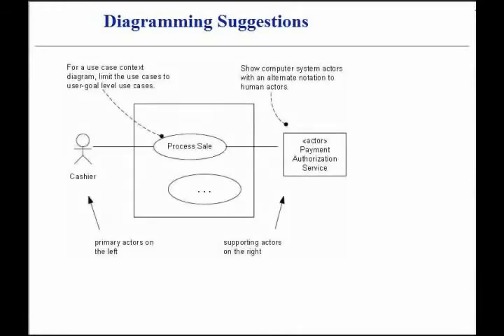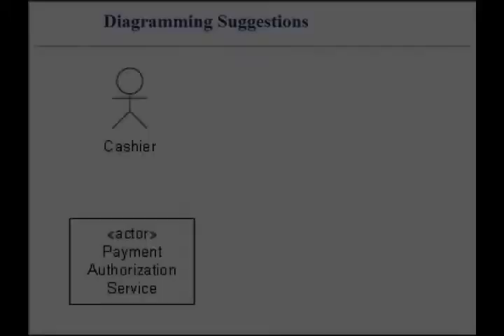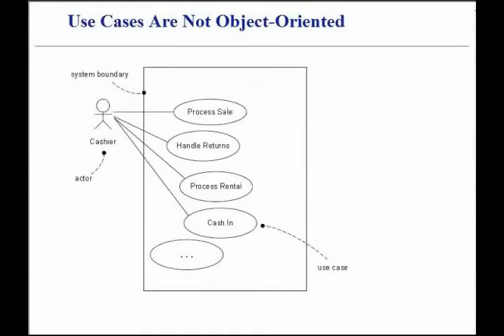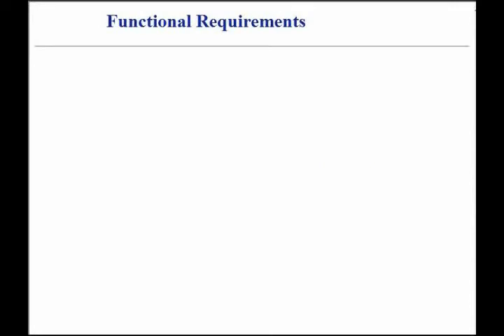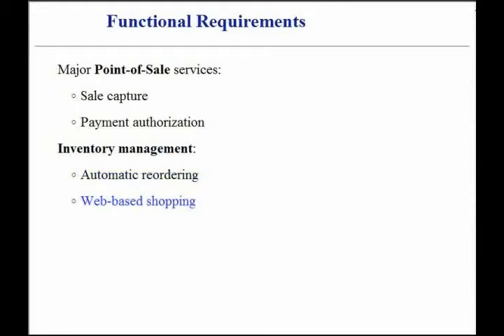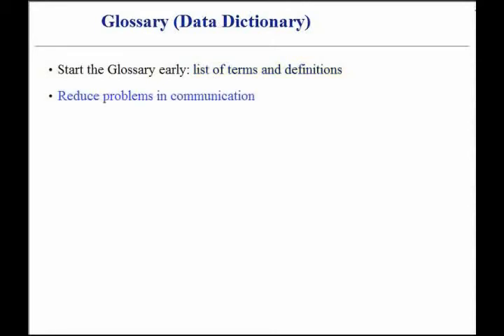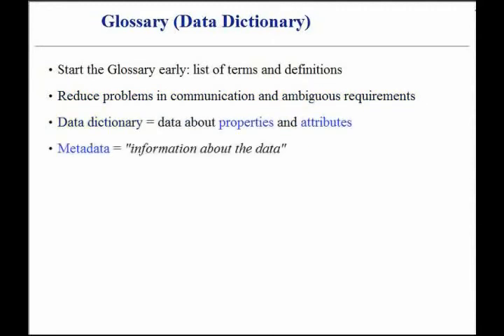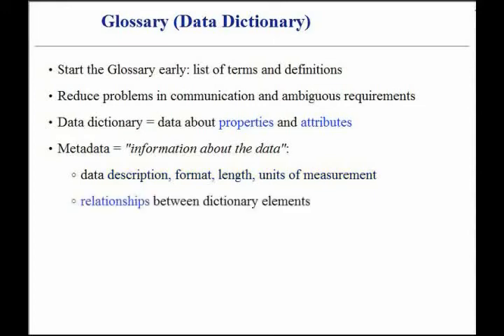Vocabulario técnico de inglés en Diagramas UML